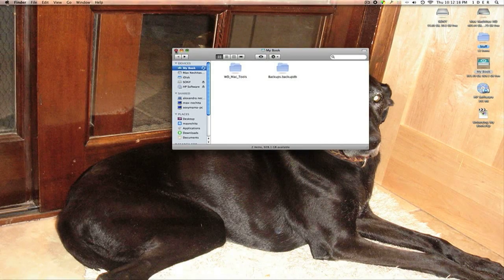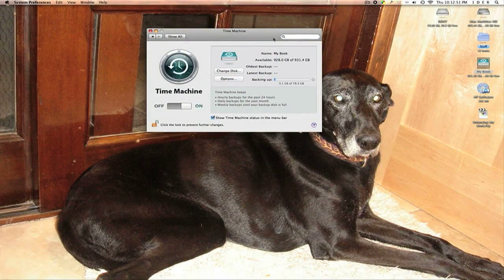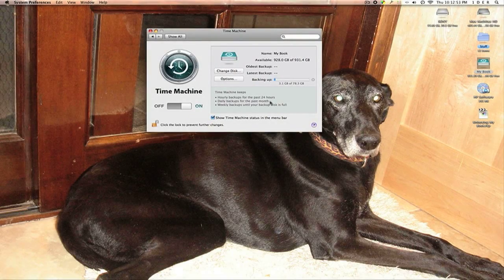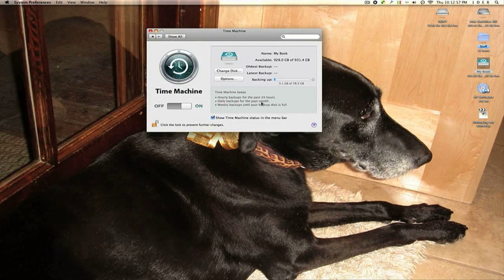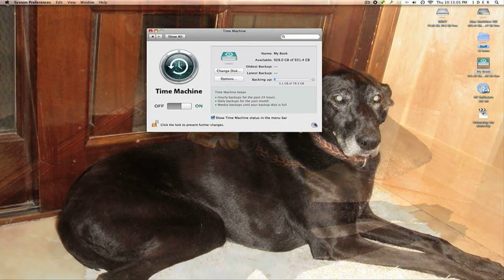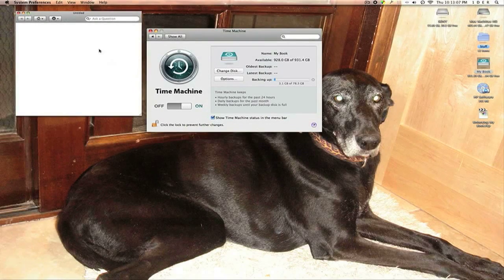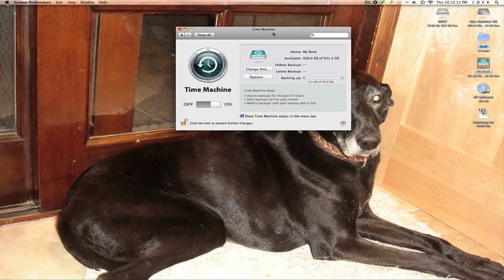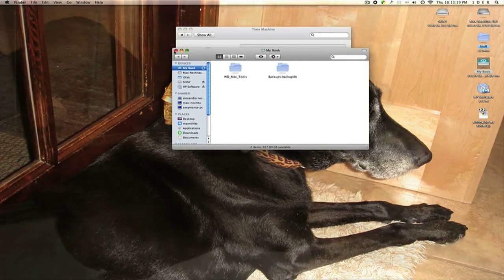The Western Digital My Book Unboxing and installation/setup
My Book Unboxing and installation

Model Type:
1 TB
Mac Edition
USB 2.0 ONLY

Enjoi!!